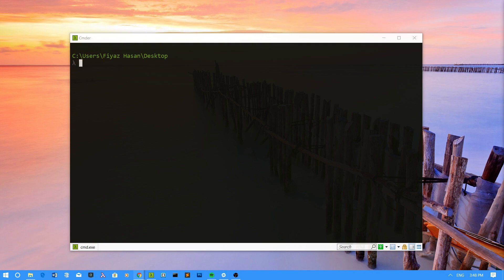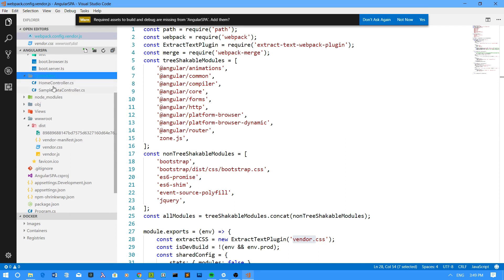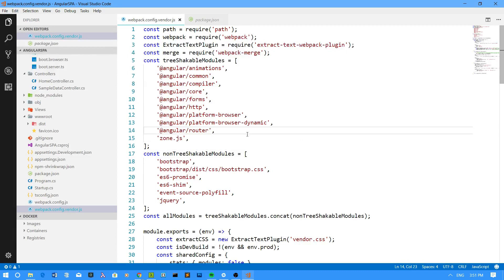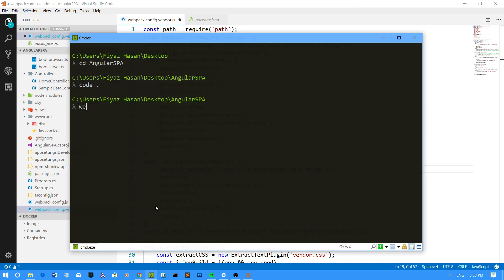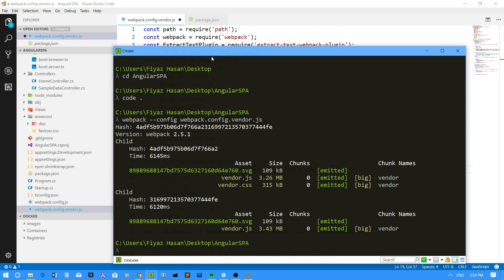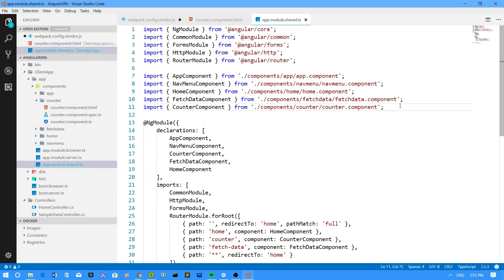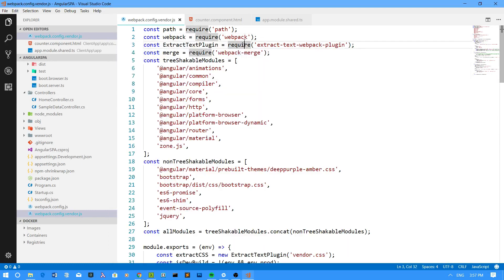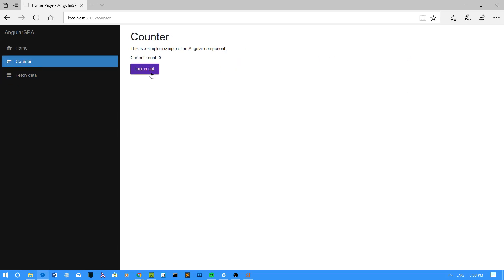[Obsolete] Adding Angular Material To ASP.NET Core Angular SPA Application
THIS TEMPLATE NO LONGER SUPPORTS NEWER VERSIONS OF ANGULAR i.e. VERSIONS AFTER 4

If you are not familiar with ASP.NET Core SpaServices, take a look at this repository:

Lots of SPA templates (Angular, React, Vue, Aurelia etc.) are available in this repo that uses NodeServices for server side rendering. We will work with the AngularSpa template and add Angular Material in it.